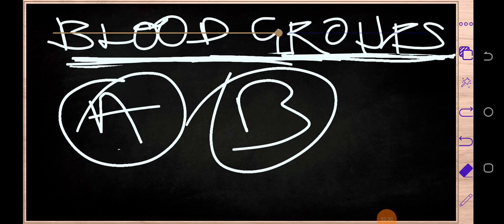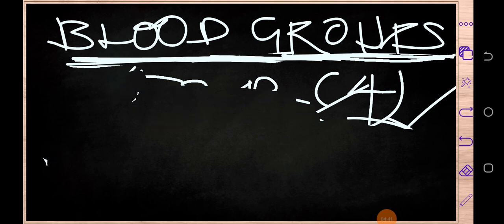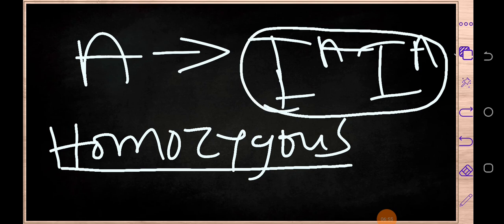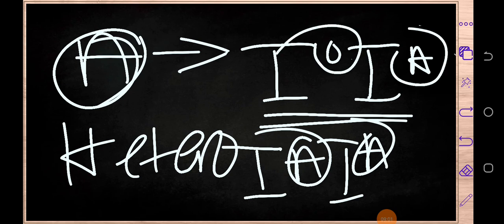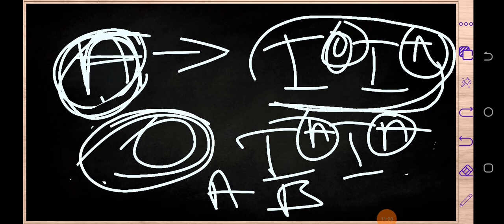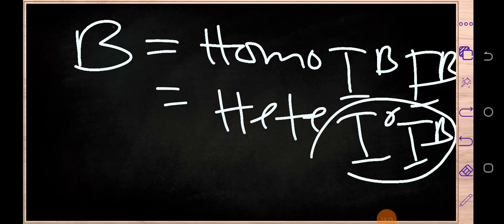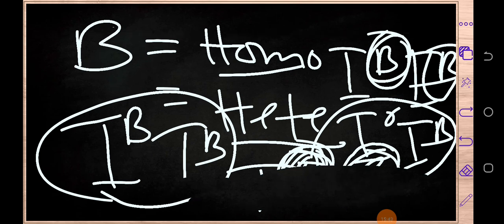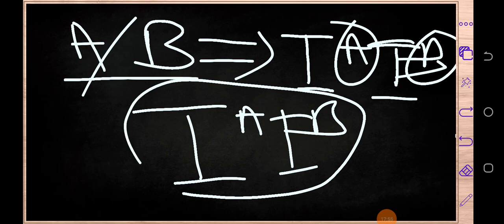(BLOOD GROUPS)💥PHENOTYPES AND GENOTYPES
GENETICS (PHENOTYPES AND GENOTYPES OF BLOOD GROUPS)💦💥